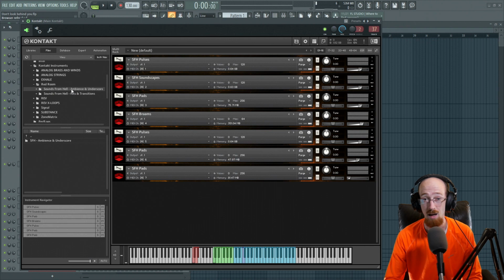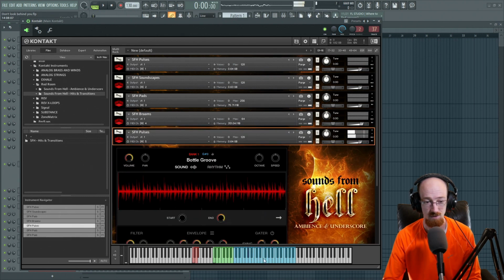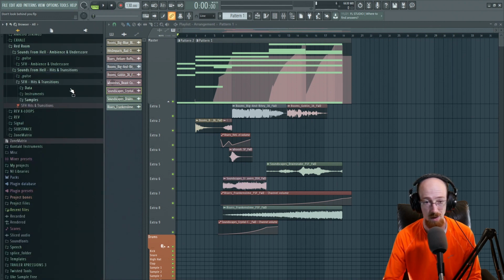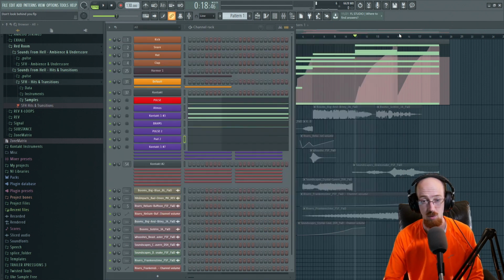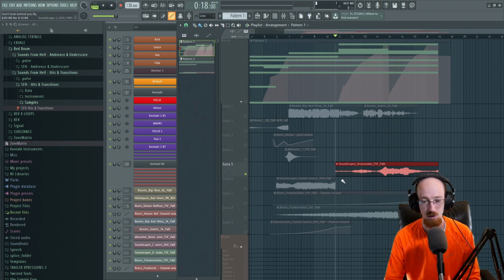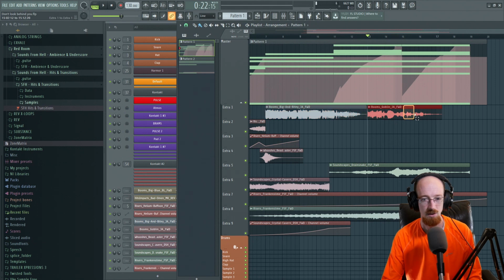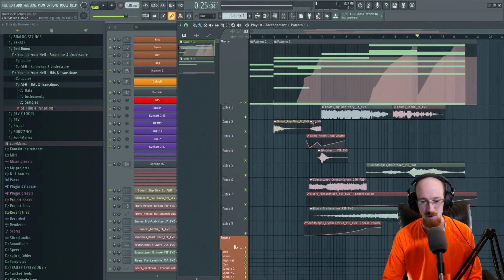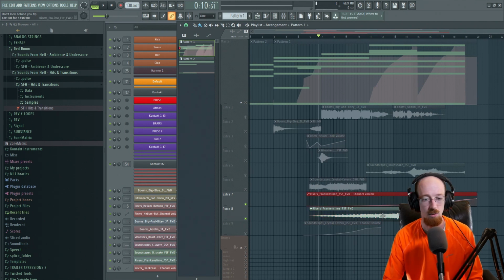Sounds From Hell Kontakt Instrument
We look at sounds that came from Hell.